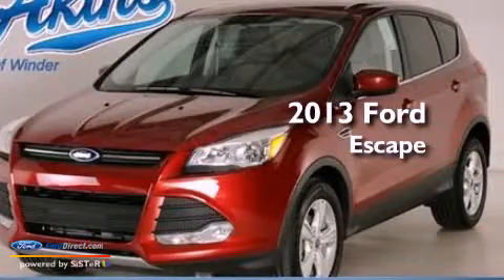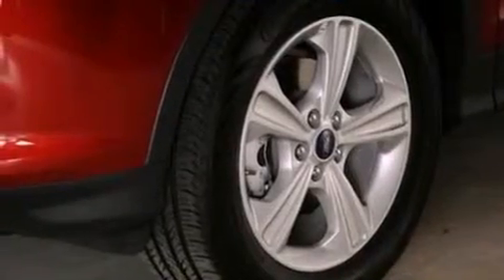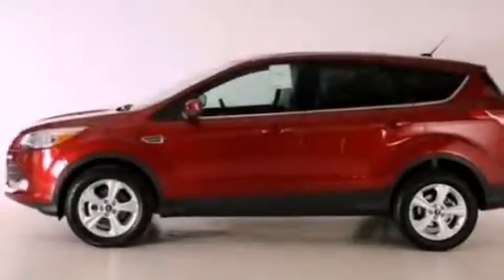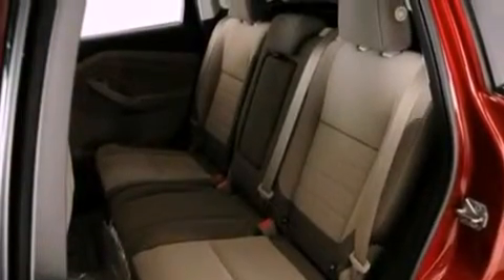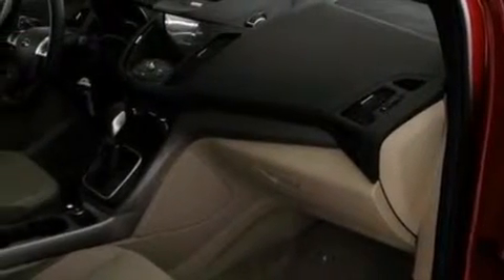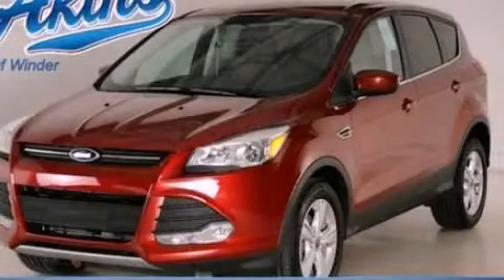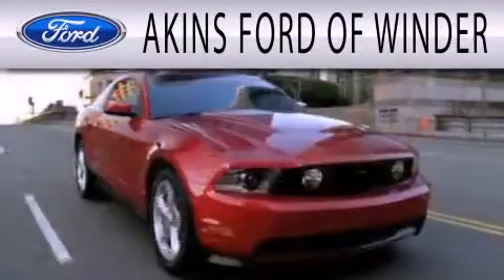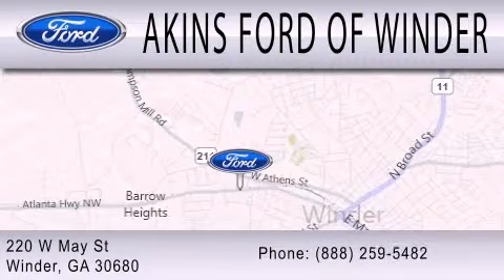2013 FORD ESCAPE Winder GA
Year : 2013
 Make : FORD
 Model : ESCAPE
 Engine : 1.6L I4 16V GDI DOHC TURBO
 Trans . : 6-SPEED AUTOMATIC
 Exterior : RUBY RED METALLIC
 Miles : 292
 Interior : MEDIUM LIGHT STONE
 Stock : DUA76790